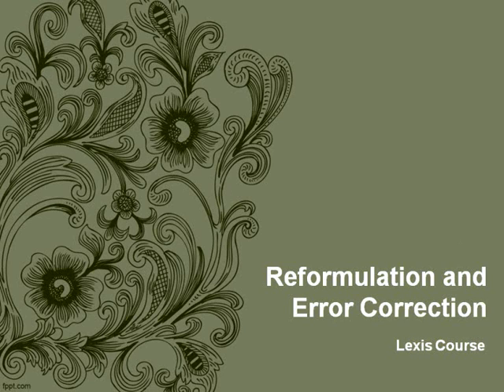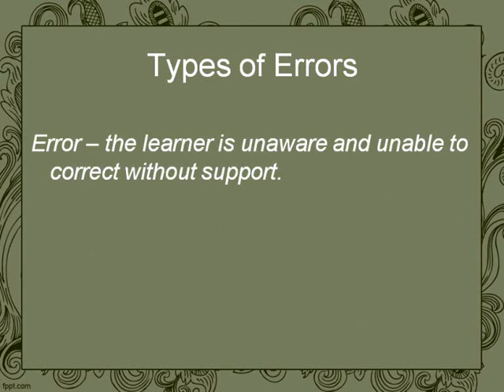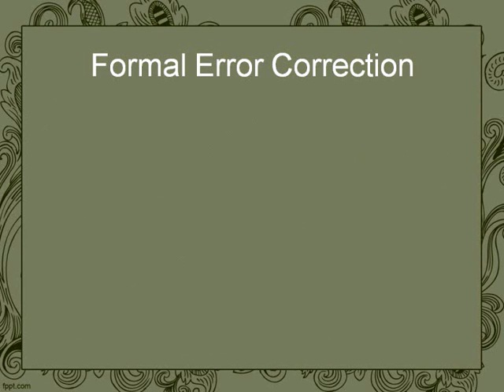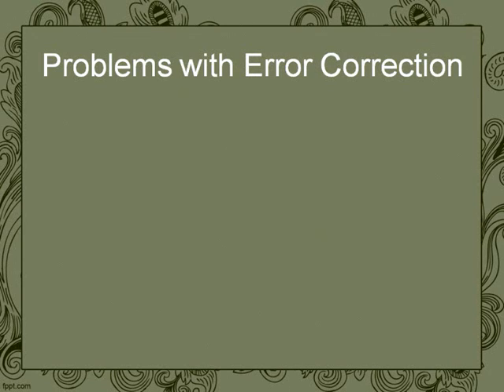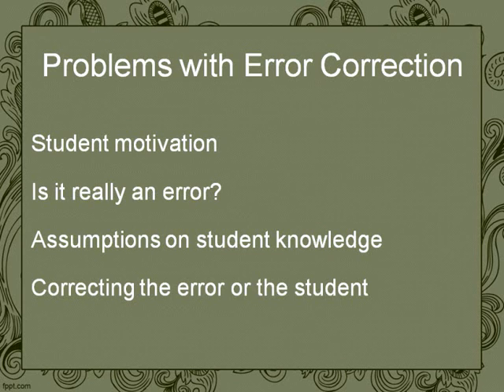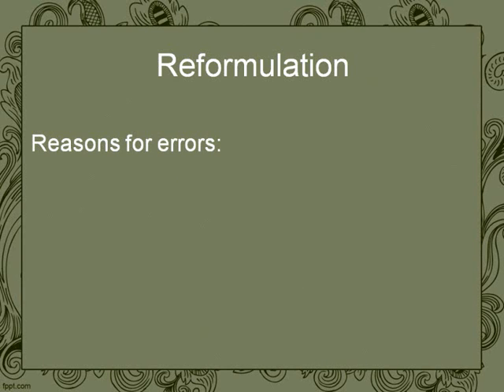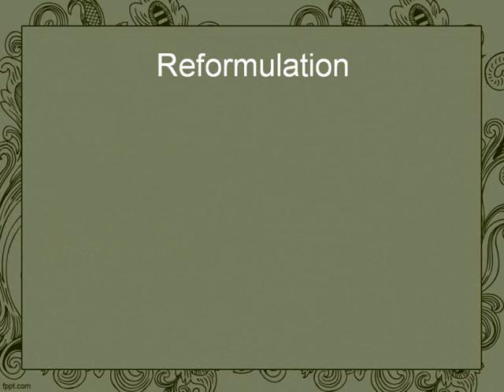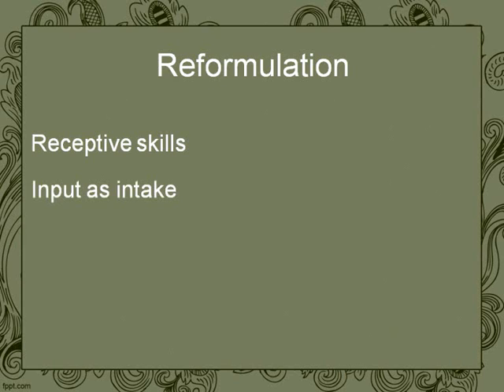Reformulation and Error Correction